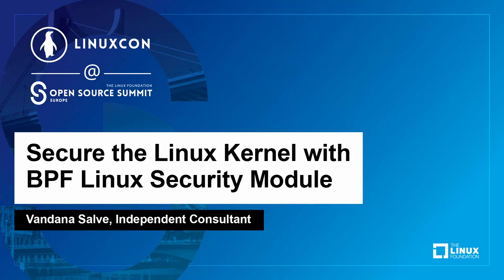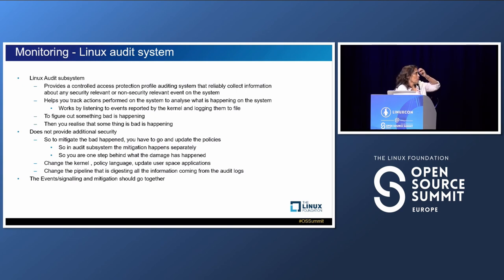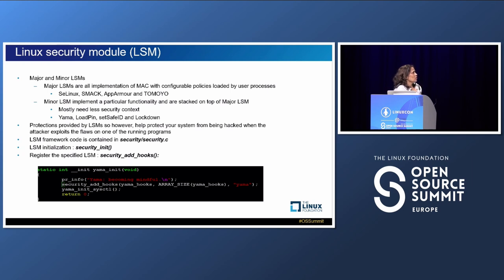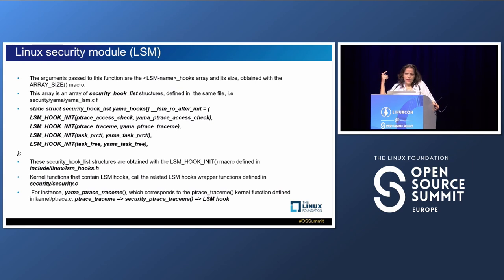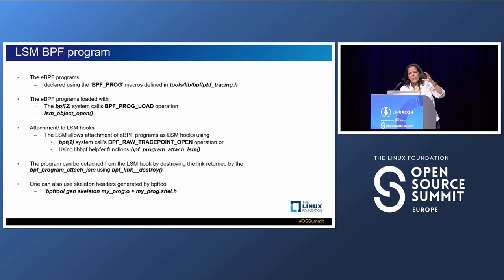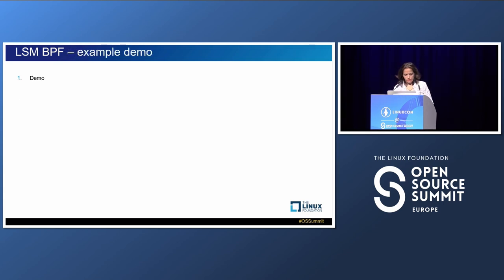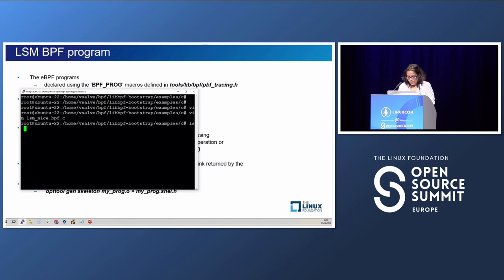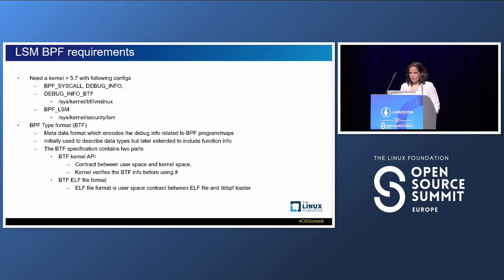Secure the Linux Kernel with eBPF Linux Security Module - Vandana Salve, Independent Consultant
Linux security module (LSM) is a hook-based framework for implementing security policies and Mandatory Access Control in the Linux kernel. Until recently users looking to implement a security policy had just two options. Configure an existing LSM module such as AppArmor or SELinux, or write a custom kernel module. With LSM-BPF, it allows developers to write granular policies without configuration or loading a kernel module. LSM BPF programs are verified on load, and then executed when an LSM hook is reached in a call path. This presentation will focus on finding and leveraging BPF LSM security hooks to implement MAC or DAC policies into the Linux kernel.